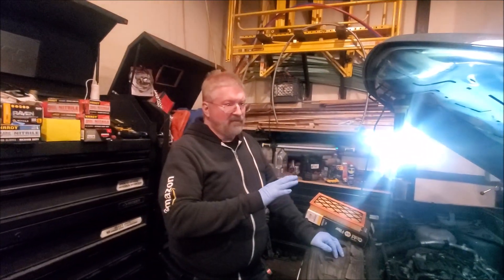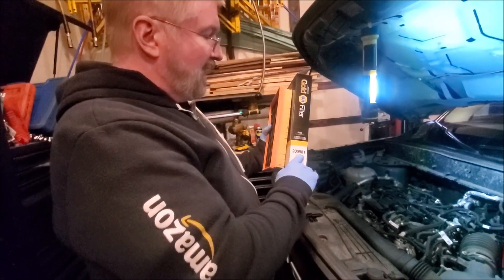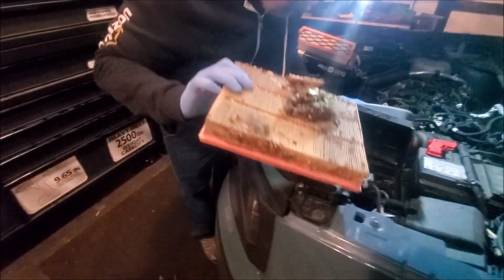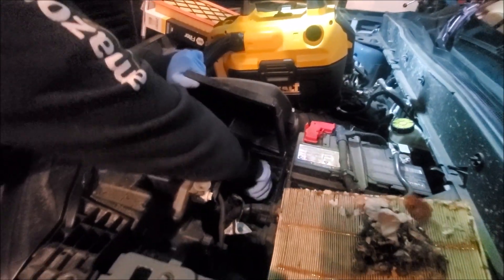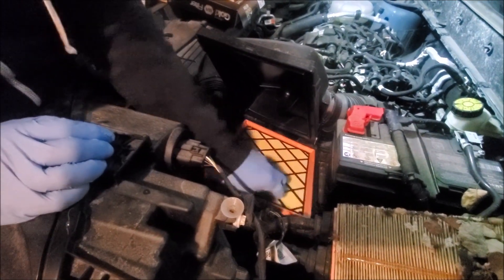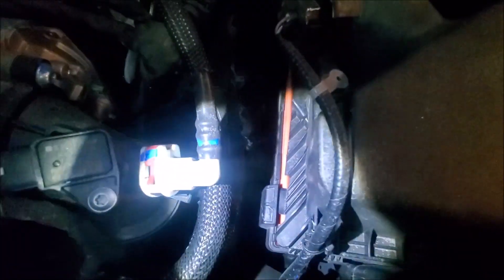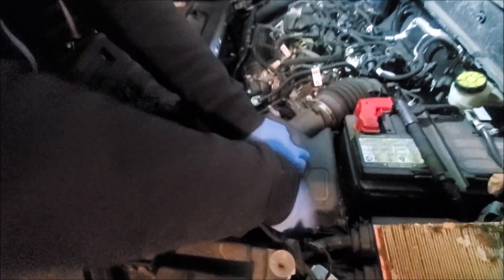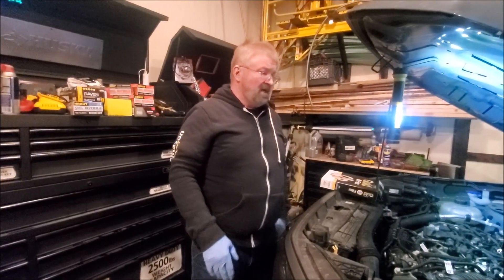Ford Bronco Sport Engine Air Filter Replacement in under 3 Minutes!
Ford Motorcraft Air Filter

Ford Bronco Sport Engine Air Filter